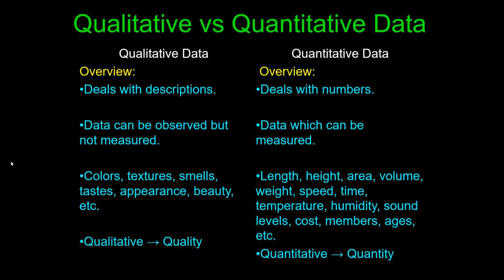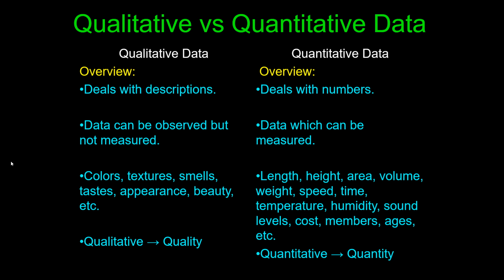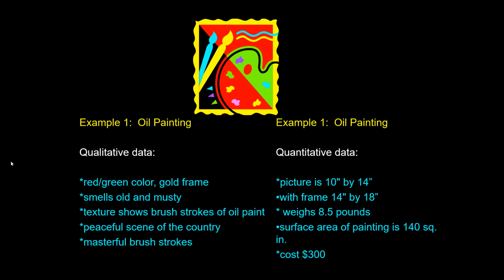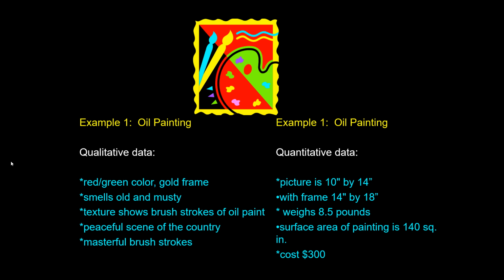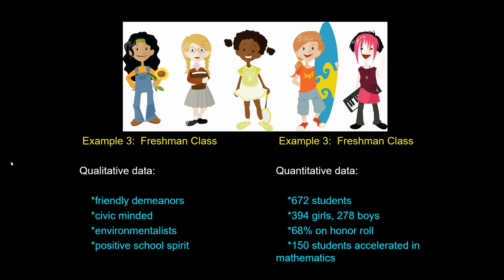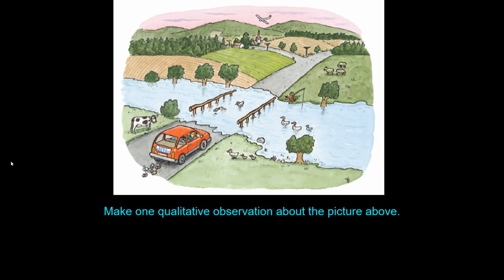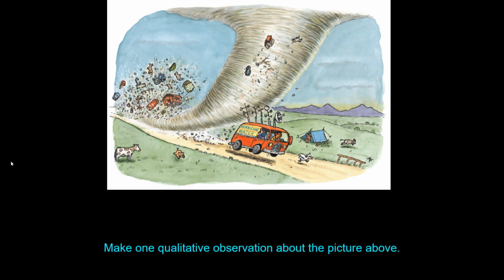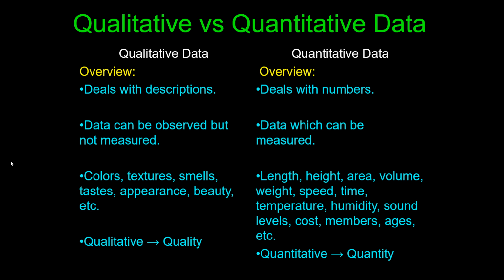Qualitative vs quantitative